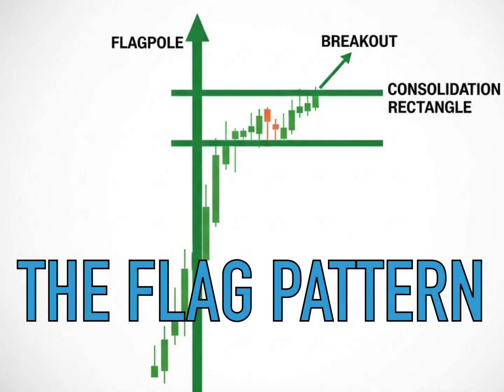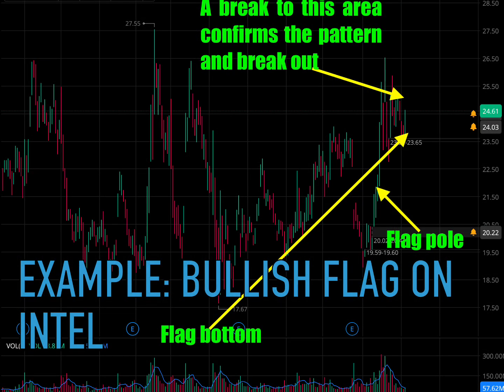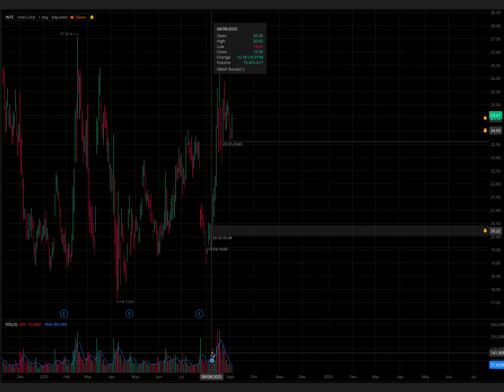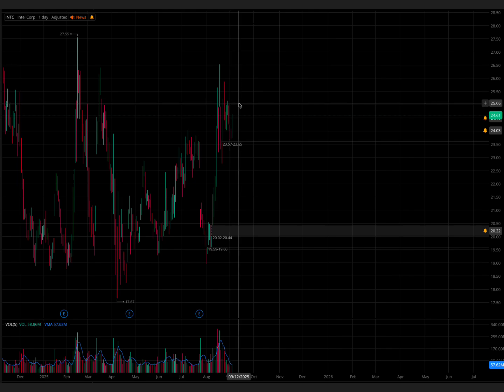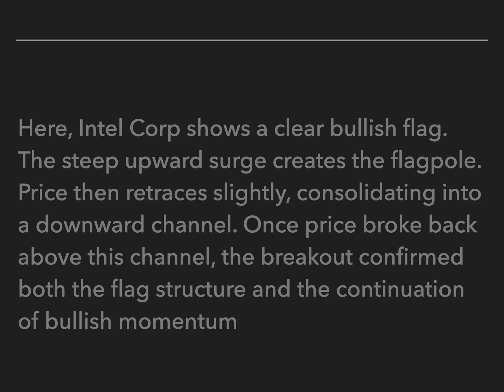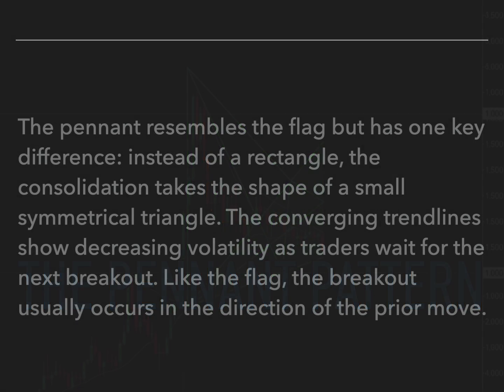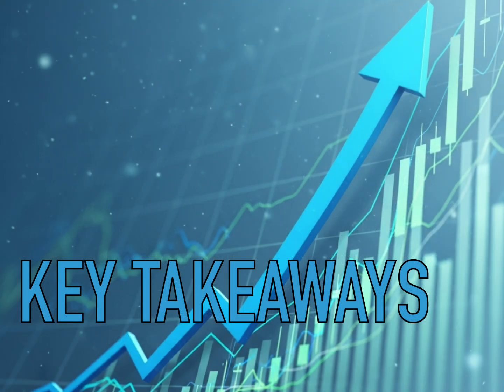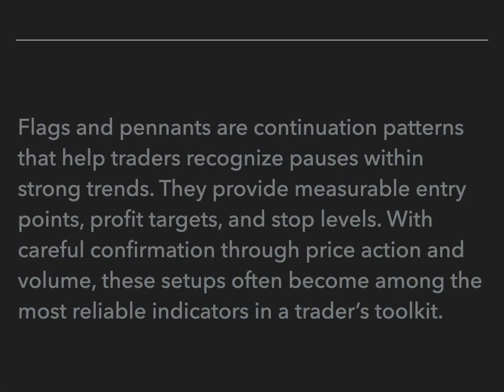Flags and Pennants – Continuation Patterns to Know